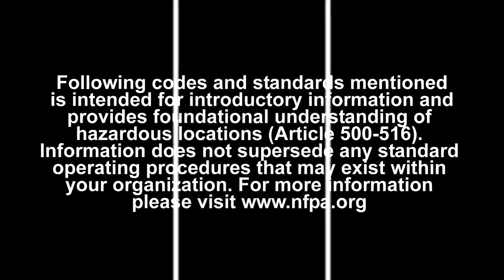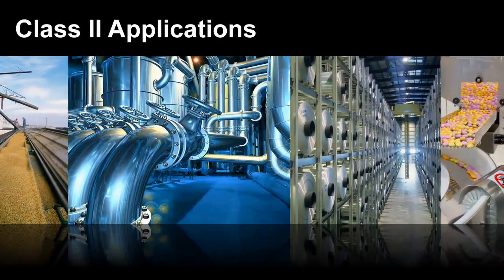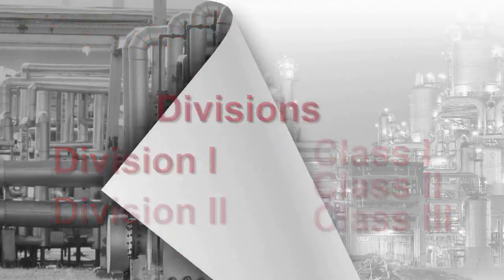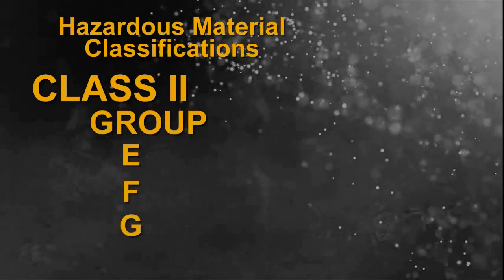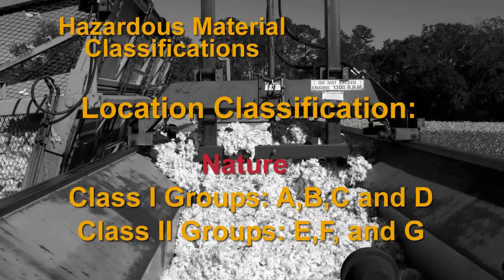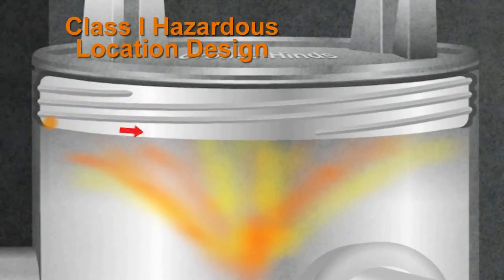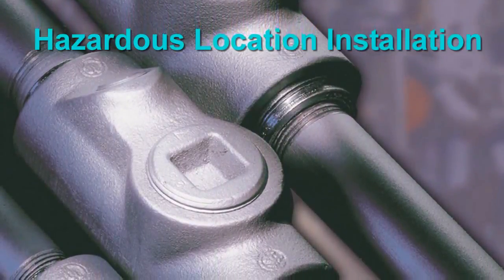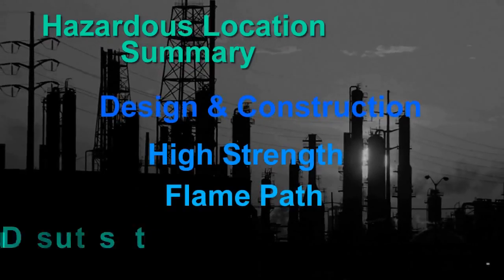NEC Hazardous Location Overview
Learn to evaluate NEC hazardous location, recognize hazardous applications and protective methods, define hazardous substance groups and examine hazardous location protective methods and electrical protection.